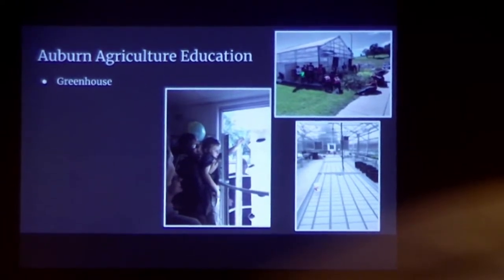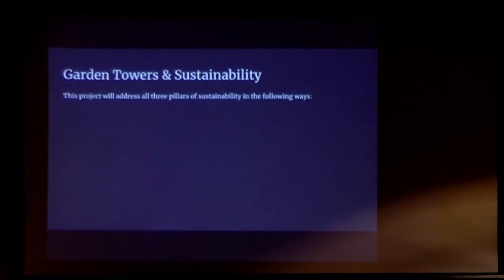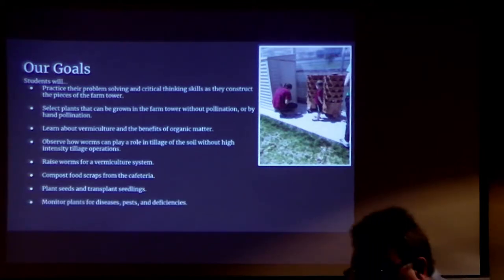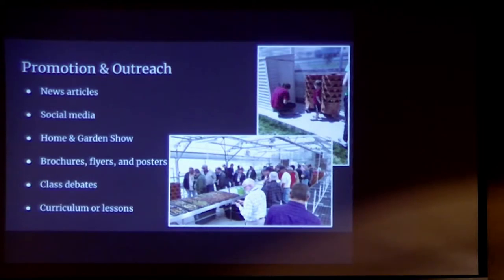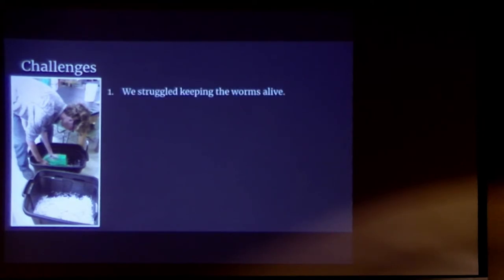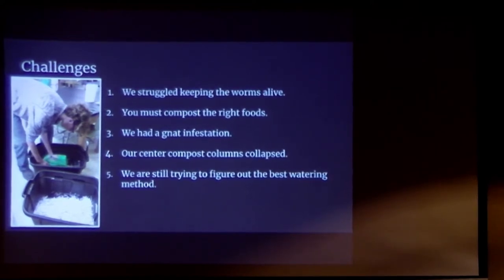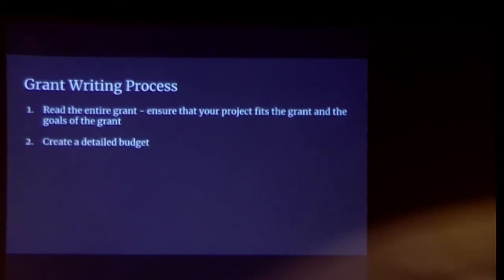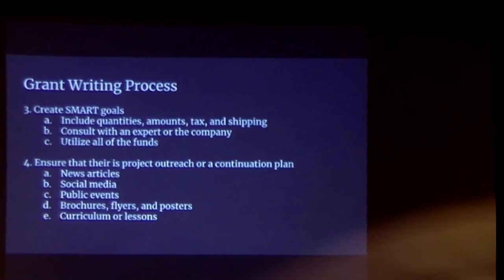Bringing Sustainable Ag to Youth with Garden Towers with Ashton Bohling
Ashton Bohling lives on a family farm and teaches high school agriculture in Auburn, Nebraska. She received SARE support to help students build "garden towers" and to think more creatively about urban agriculture.  This is her Farmers Forum presentation at the 2019 Nebraska Sustainable Agriculture Society Conference.